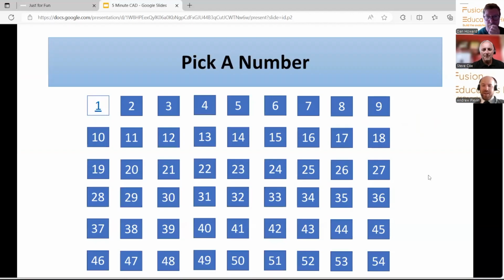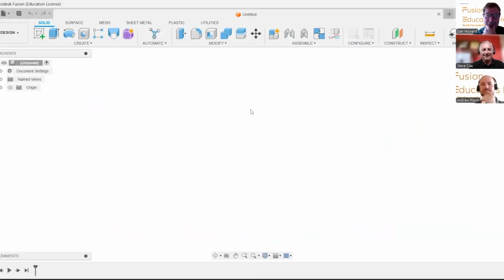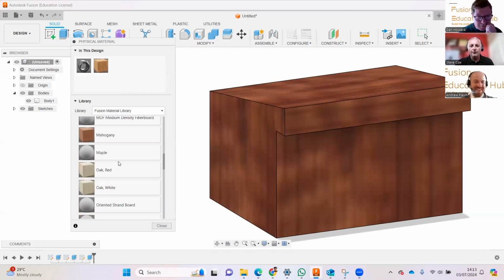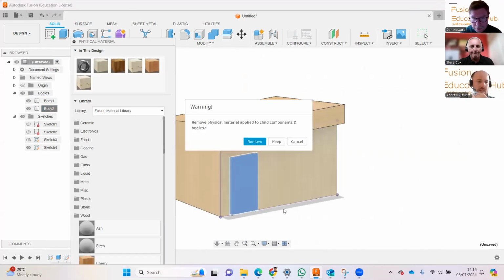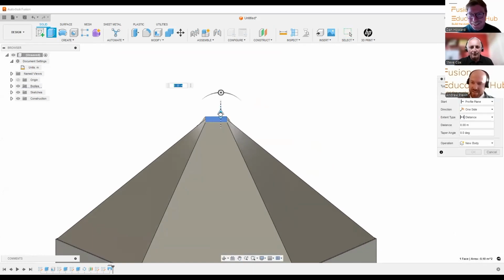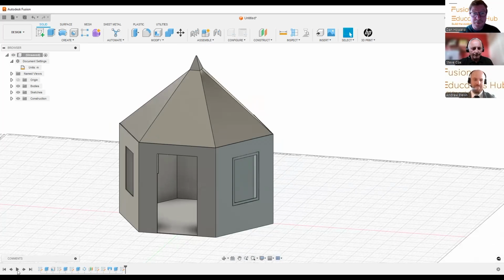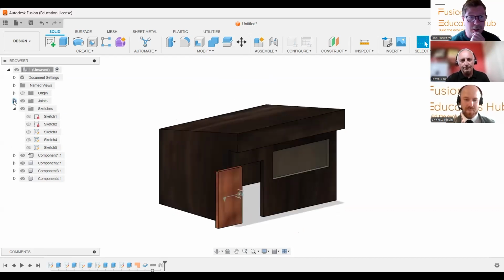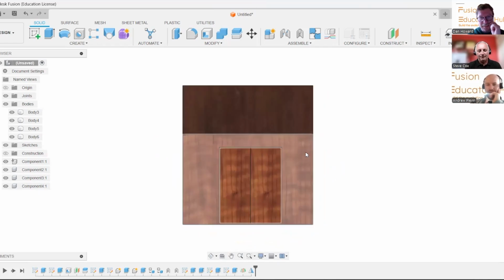5 Minute CAD with Steve Cox